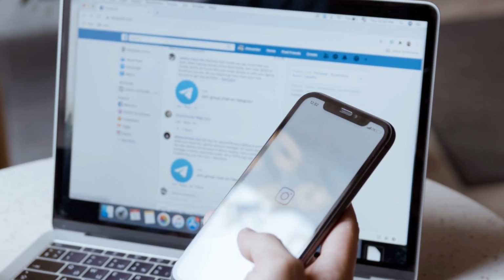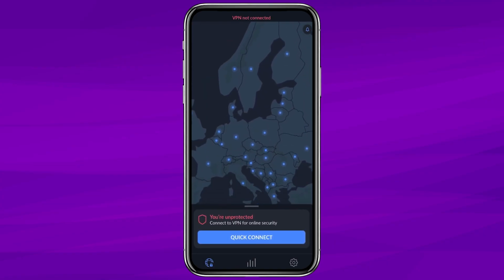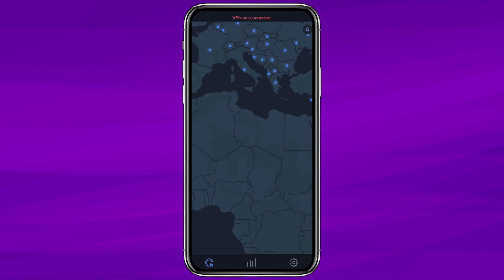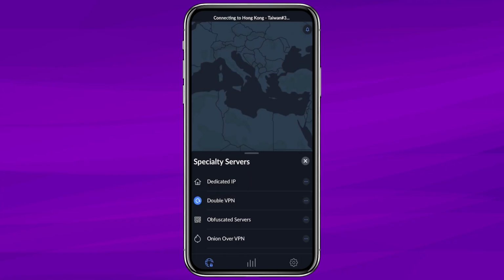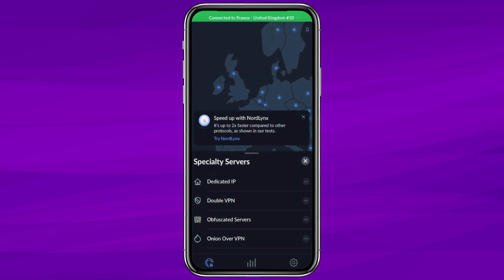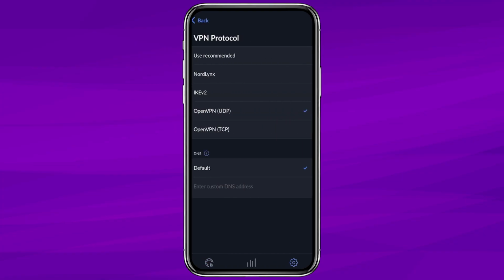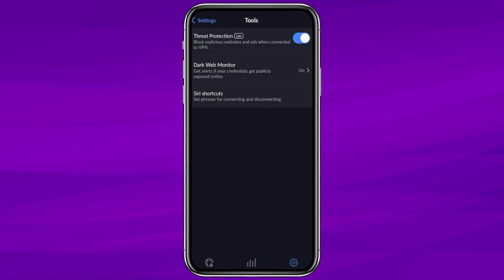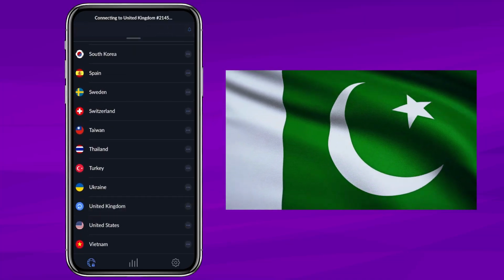Best VPN for Instagram in Pakistan (2026) ✅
In this video, I’ll show you the best VPNs to use for Instagram in Pakistan. You’ll learn how to download, install, and connect these VPNs to unblock Instagram, protect your data, and browse safely. Follow this step-by-step guide to enjoy unrestricted social media access and stay secure online.